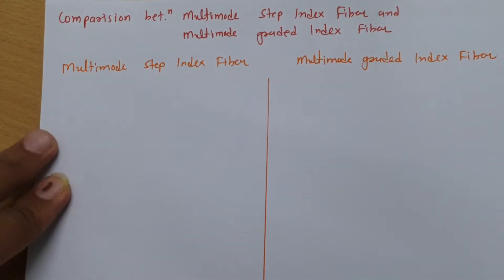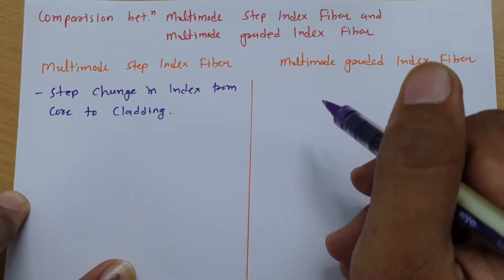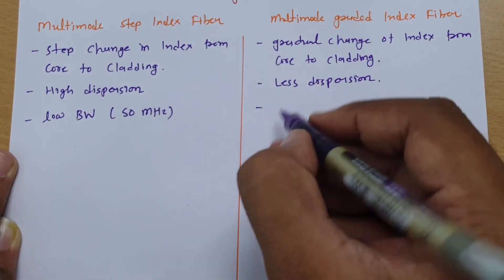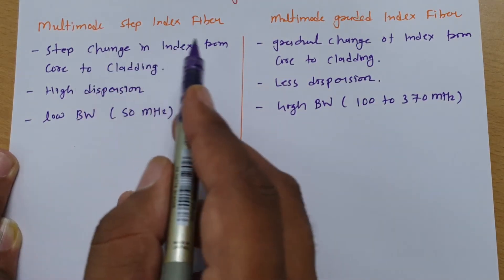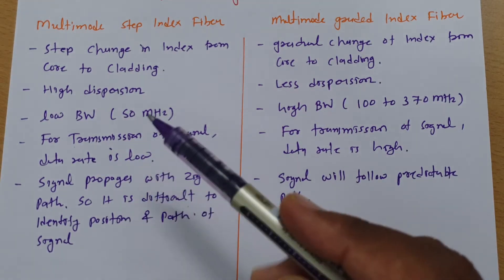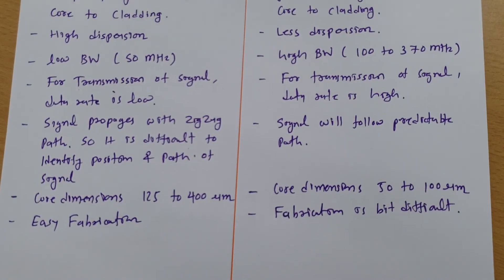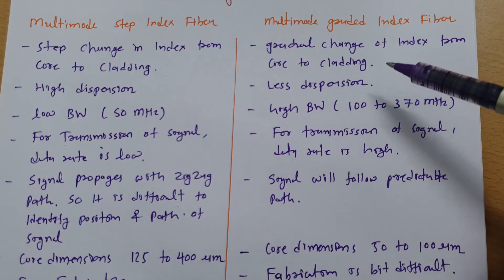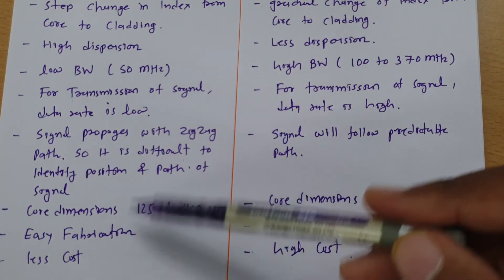Comparison of Multimode Step Index Fiber and Multimode Graded Index Fiber in Optical Communication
Comparison of Multimode step index fiber and Multimode graded index fiber is covered with the following outlines.

0. Comparison of Multimode step index fiber and Multimode graded index fiber

Here, i have explained following parameters for Comparison of Multimode step index fiber and Multimode graded index fiber

1. Data rate
2. Coupling Efficiency
3. Path ray
4. Index variation
5. Bandwidth Efficiency
6. Material
7. Fabrication
8. Cost